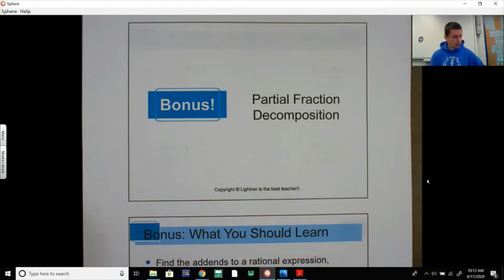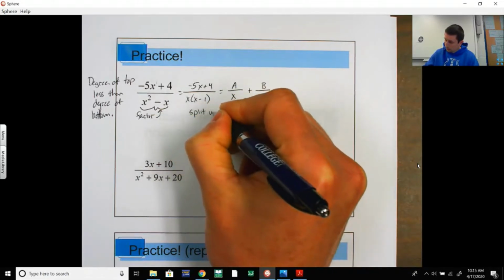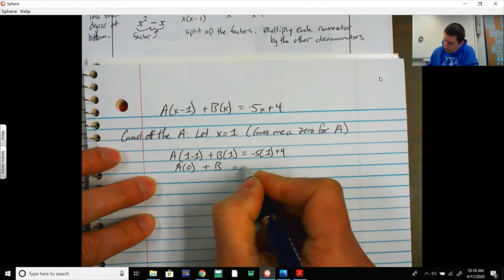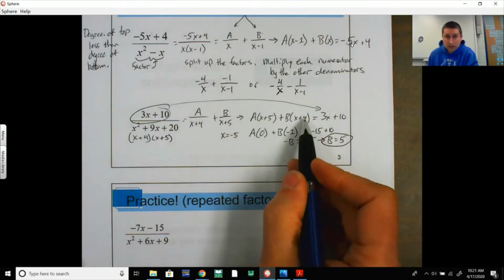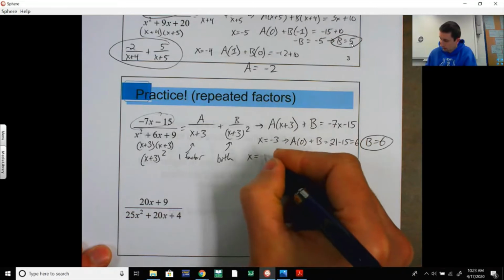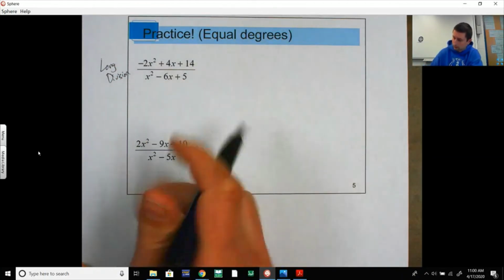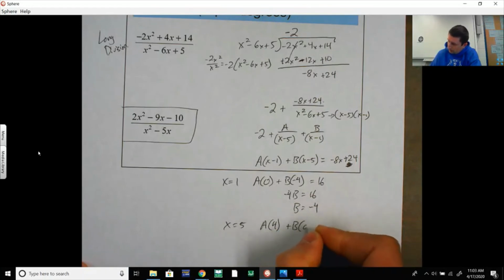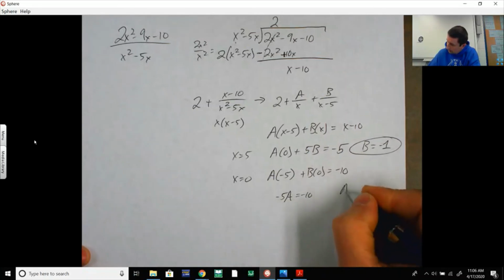Adv. Math Partial Fraction Decomposition